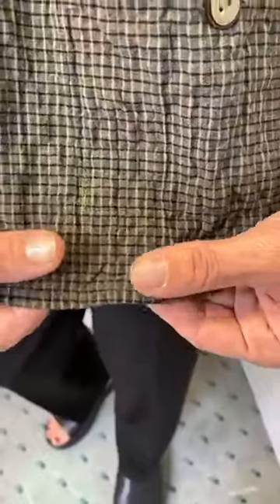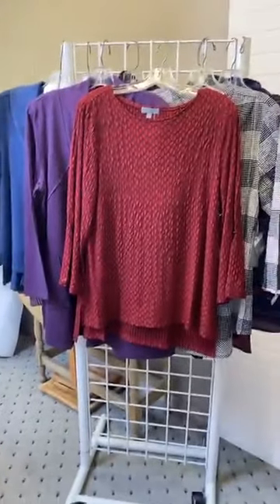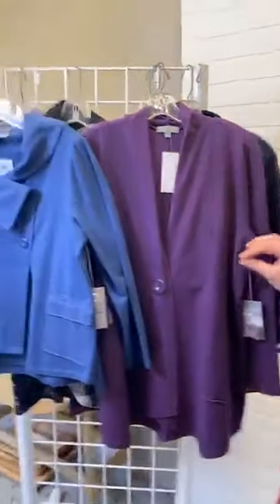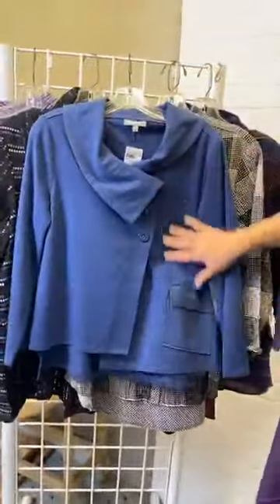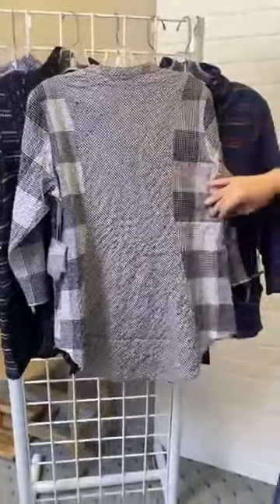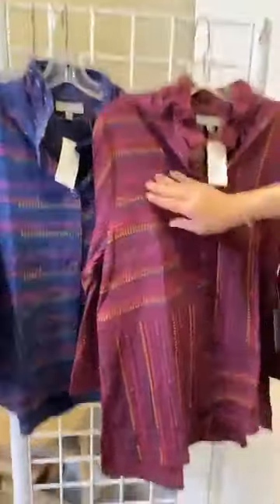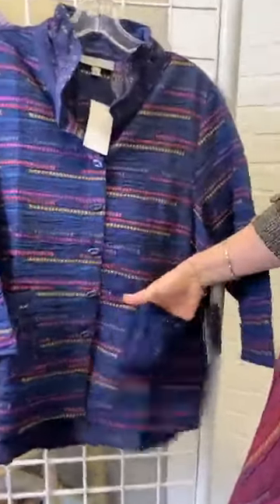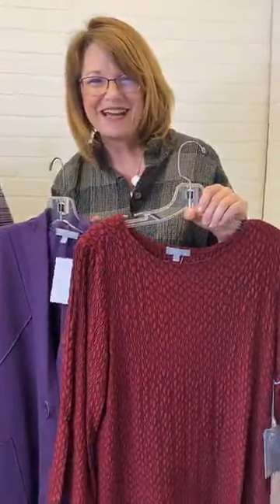Gorgeous Jackets from Habitat for Ladies at FourSeasonsDirect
Gorgeous high quality Jackets & tops from Habitat...

3 things that make Habitat Jackets worth every penny:

1.  FIT -- that is always number #1 in my book. BUT, there are 2 kinds of fit:

A. not too tight & not too small -- that is relatively easy to answer.

B. fit that FLATTERS your figure is a whole step above & Habitat is a PROFESSIONAL at designing jackets that make you look like a million bucks! The drape and cut looks so good!

2.  FABRIC --- Habitat designs using high quality gorgeous fabrics.  Fabrics that don't cling, rather float on top of the body -- never adding bulk, but just look amazing on.  (Habitat also chooses cool fabrics that breath...you stay cool, but covered).

3.  COLOR -- Fall is my favorite season (hello...pumpkin spice and cooler weather) but the COLORS of fall are my favorite.  Habitat has chosen rich, vibrant & deep colors for this collection.

We have a limited supply and so these are not in all of our stores (Davenport & Peoria have the collection)- but everyone can check them out on-line

Four Seasons always lets you use coupons on NEW arrivals and Habitat is no exception!

code Thrilled expires 8/30/2020